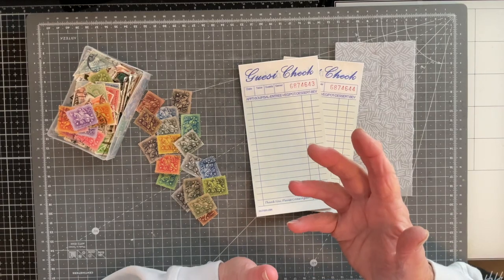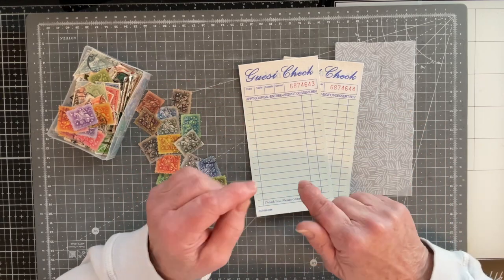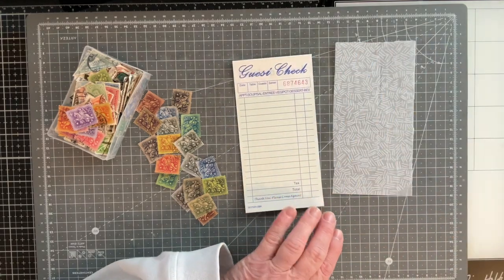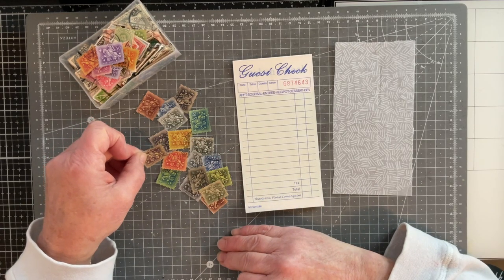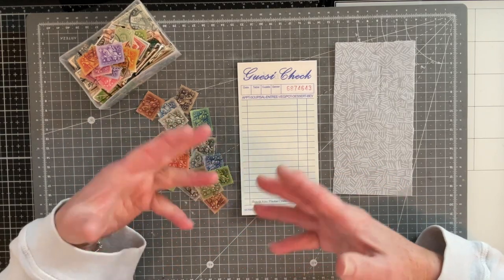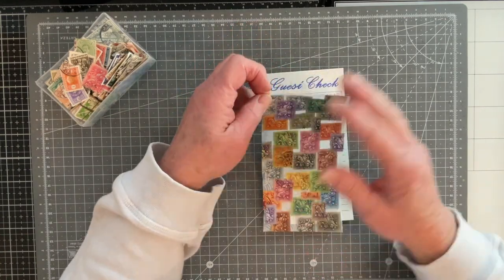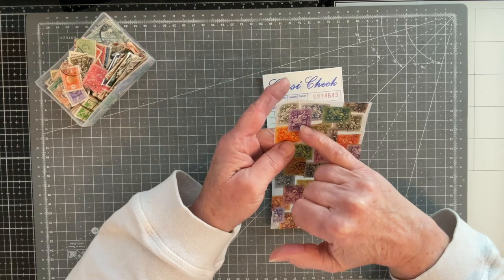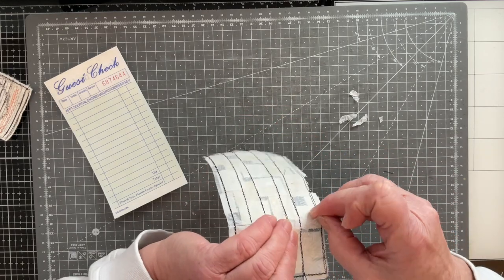50stackchallenge ~ Prompt 43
Hi everyone,

This is my take on prompt number 43 in the 50StackChallenge being hosted by CraftyCat here on YT. (Please see the link below if this challenge is new to you).

The prompt this time was ‘Postage stamp’.

Certainly what I envisage for this altered guest check wasn’t at all what I ended with in the end, but it made a great background nevertheless and I was glad I ran with the idea that came to mind. Sometimes it's just good to give things a try, isn't it?

Thank you so much for stopping by and I hope you enjoyed seeing this altered guest check evolve. If you have any questions please just ask away.

There are still a few more guests checks to alter to complete this challenge. So I hope you’ll pop by again, to see how I'm getting on working my way through the remaining challenge prompts.

THE 50STACKCHALLENGE
Crafty Cat's Youtube channel

PRODUCTS USED:
Vintage stamps & German ledger paper from my stash.
Ranger Distress Ink Pad ~ Vintage Photo
Guest Checks ~ Amazon

MUSIC
‘Kiss the Sky’ & ‘Lifting Dreams’ by Aakash Gandhi